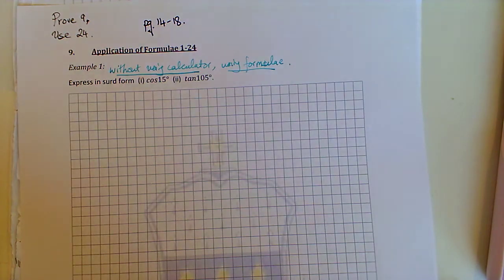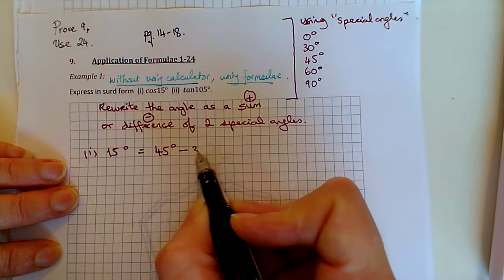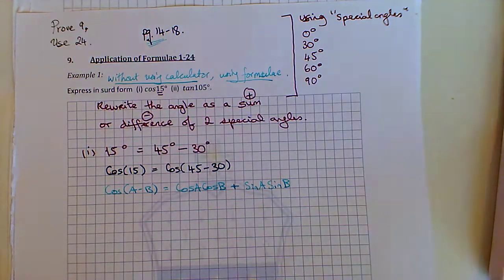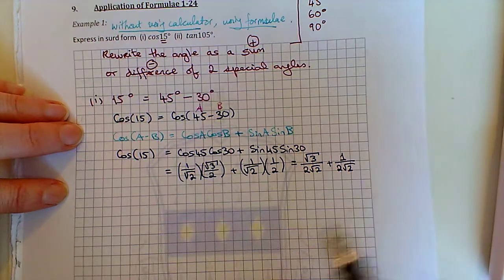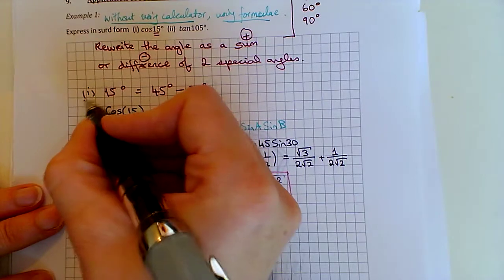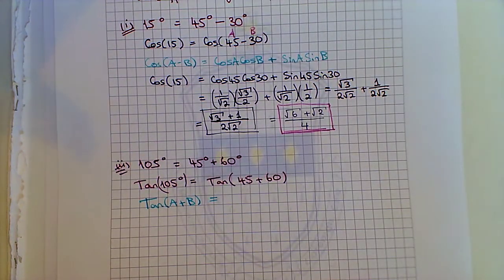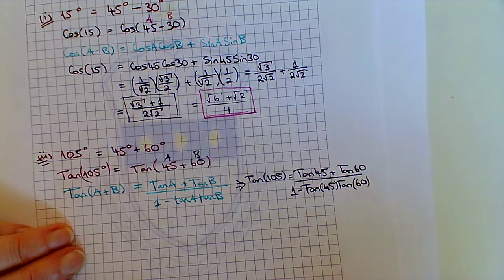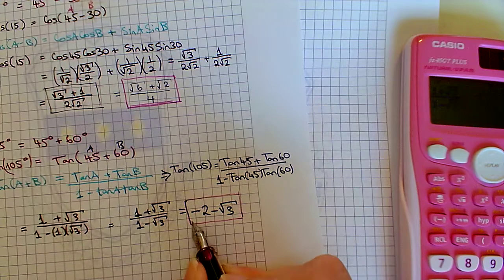Jan22nd 5th Year Applications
Applications of trig formulae